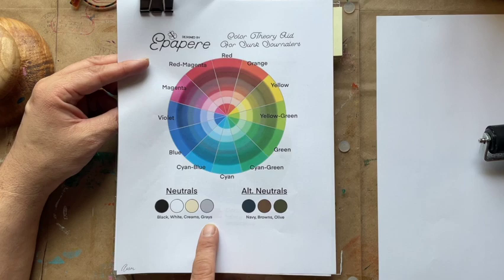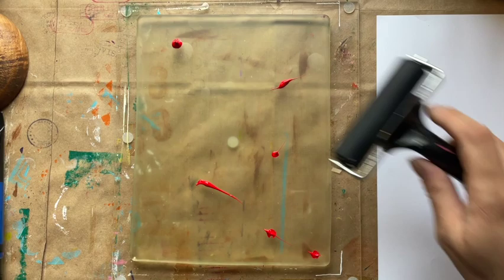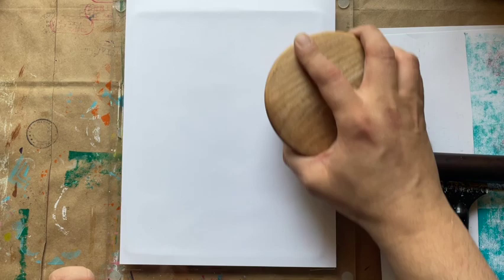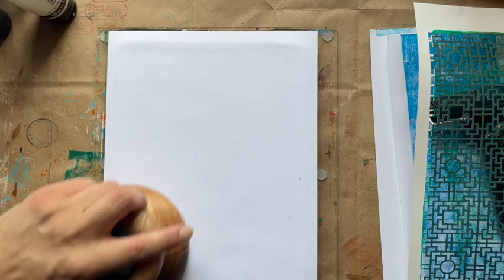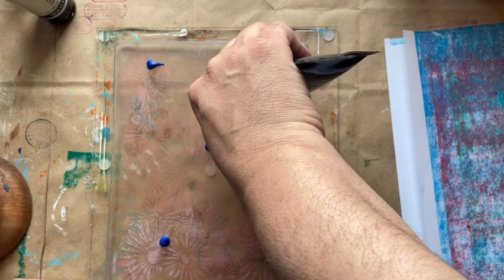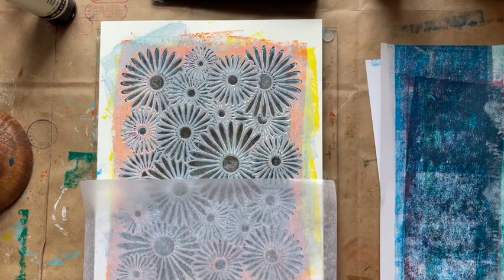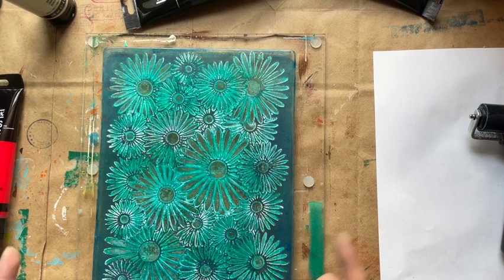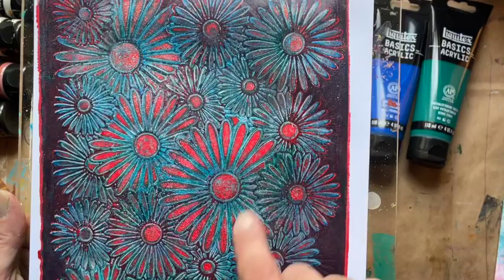Gelli Printing With Perfect Color Combos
Today I will show you how I use the color wheel to create perfect color combinations. Here is the link to the @epapere color wheel video series Their next video in the series comes out this Thursday, March 9th!
Thanks for coming along for today's adventure in color.